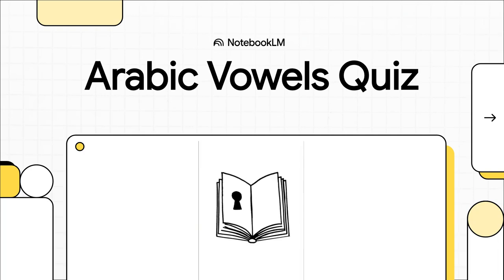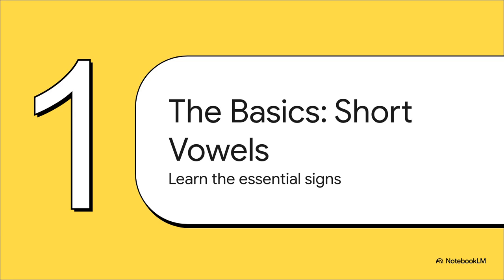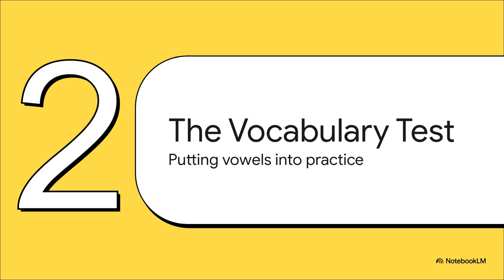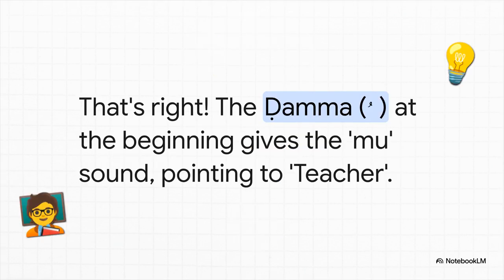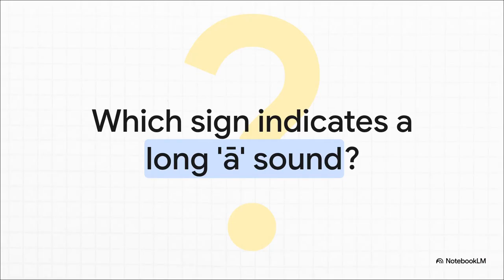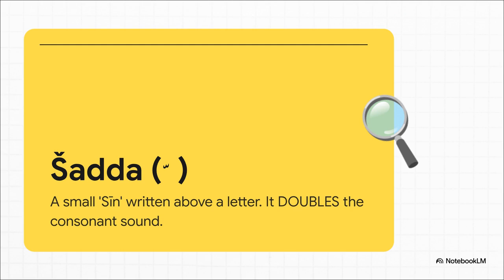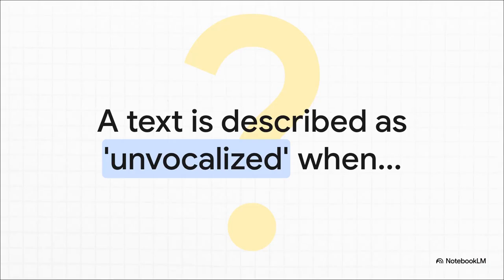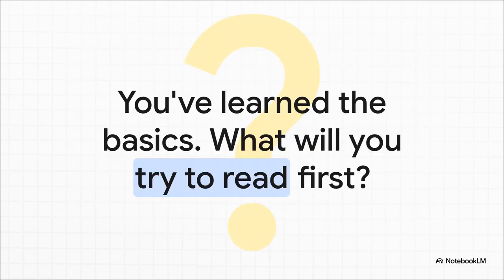Arabic Vowels Quiz